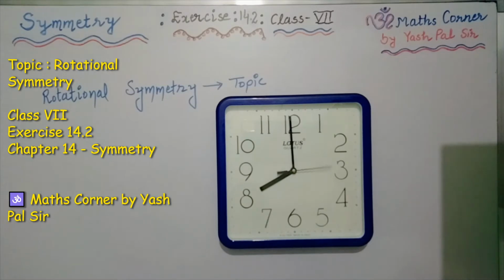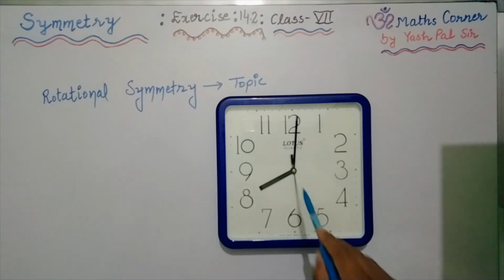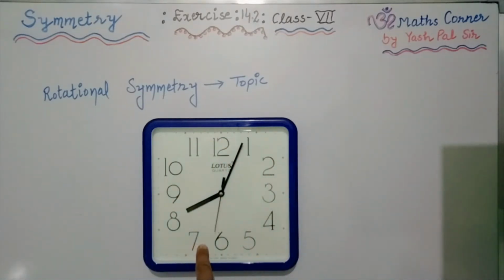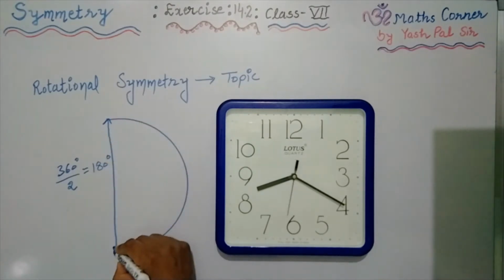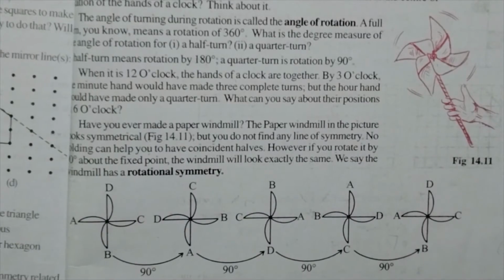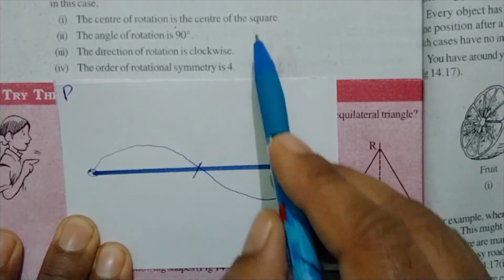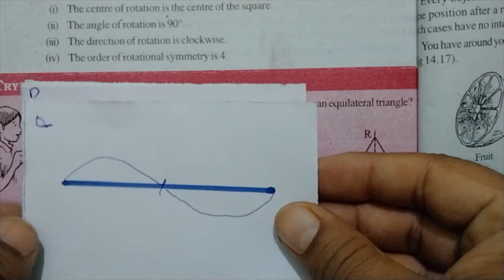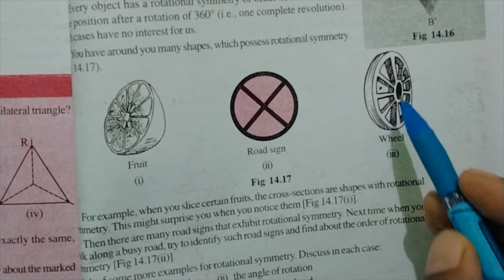Class VII, Exercise 14.2, Chapter 14 - Symmetry 🕉 Maths Corner by Yash Pal Sir